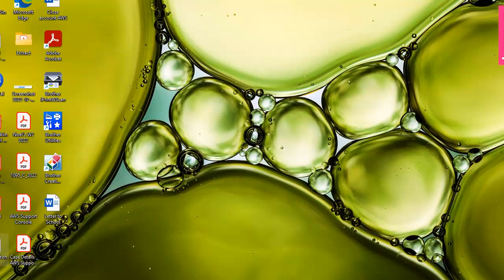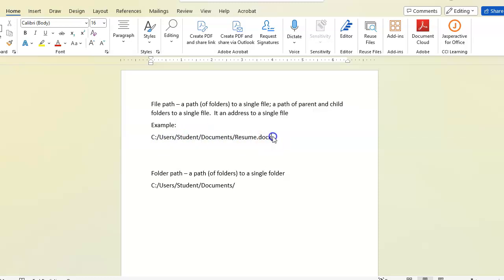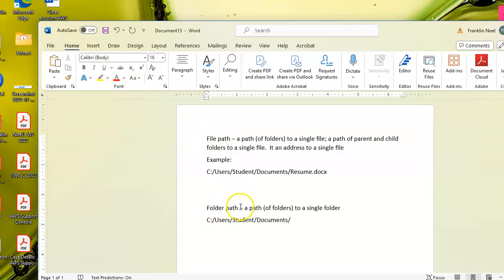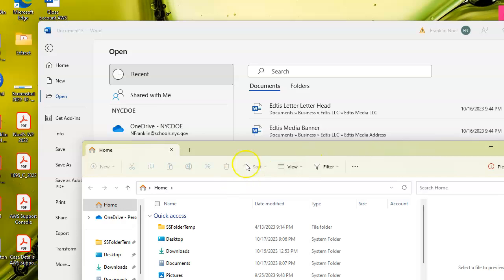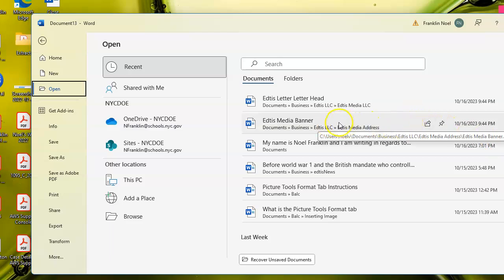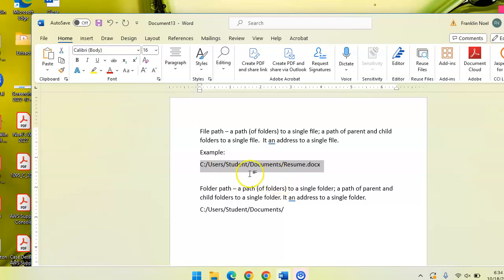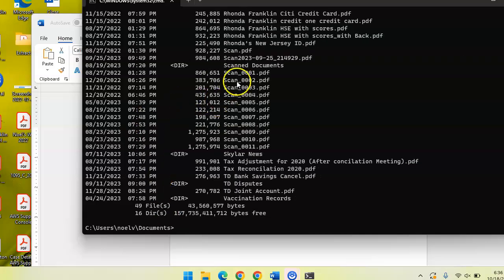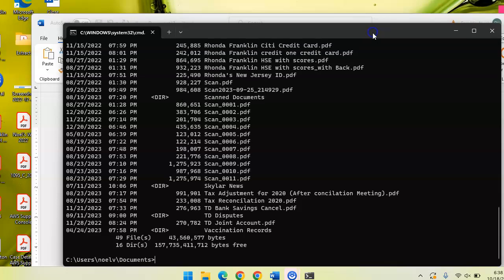File and Folder Paths Part 1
In "File and Folder Paths Part 1," viewers are introduced to the fundamental concepts of file paths and their significance in navigating a computer's file system. The video covers essential topics such as understanding drive letters, folder hierarchies, and how to locate files using paths. Through practical demonstrations, the presenter illustrates how to access files and folders efficiently, making it easier for users to organize their digital workspace. This lesson is part of a broader curriculum designed for Grade 10 students, providing a solid foundation for mastering computer management skills. Join us to enhance your understanding of file navigation!